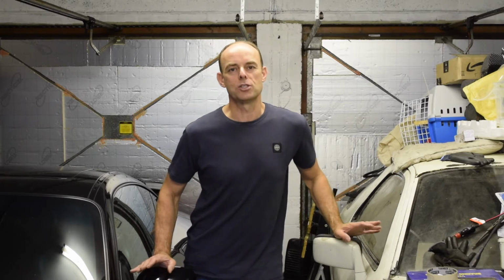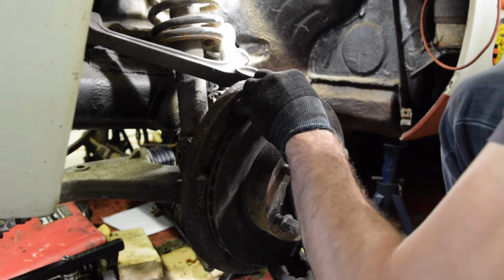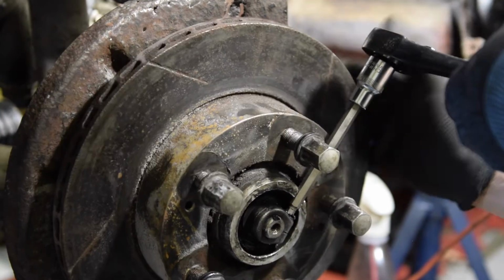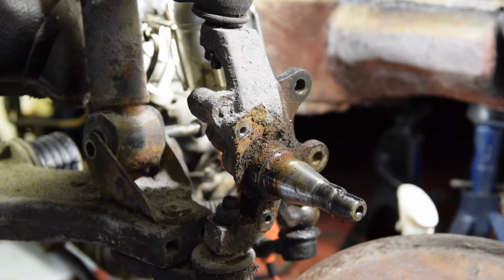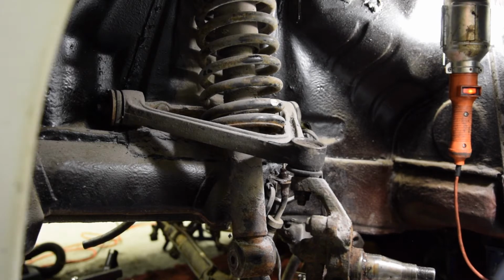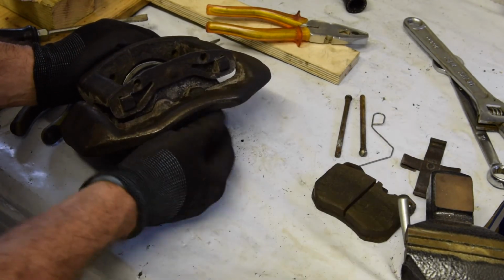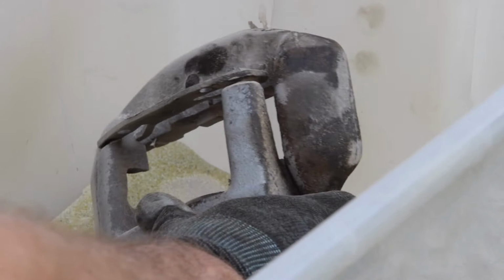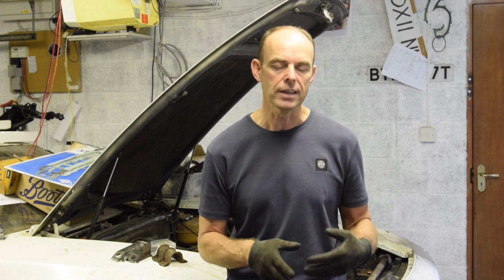Porsche 928 Episode 30 - Stripping suspension and home-made sand blasting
Carrying on the suspensions trip down - and I try my hand at some sand blasting

Welcome back guys to my Porsche 928 restoration! I bought the cheapest 928 in the UK and its going to be a battle to bring her back to life...

... and to make matter worse, Im not a mechanic! Im just a regular guy 'having a go', and it doesn't always work out!